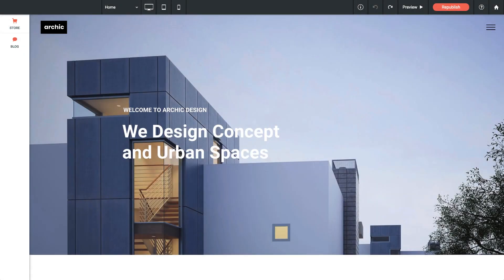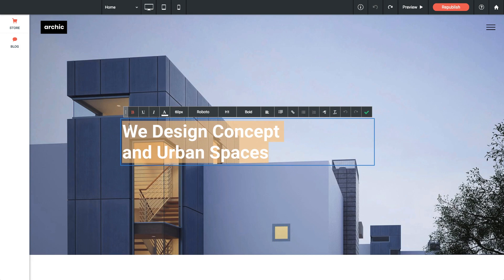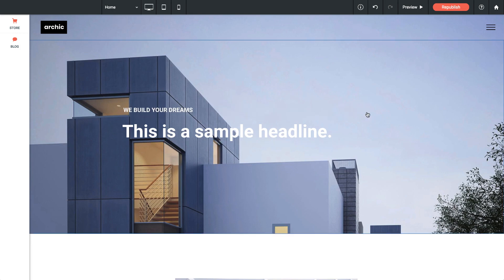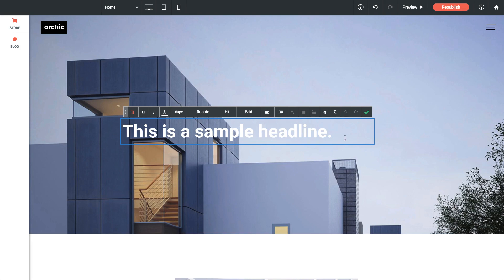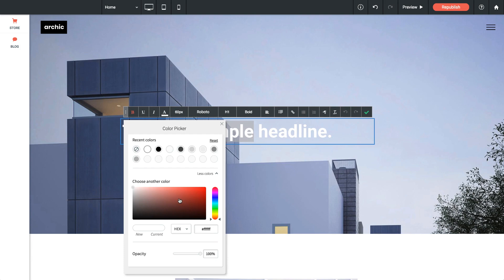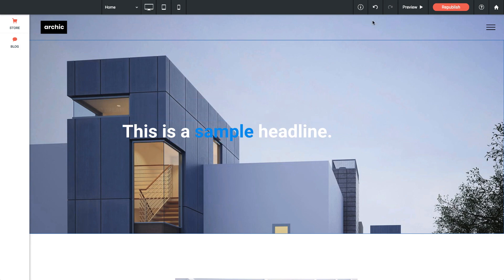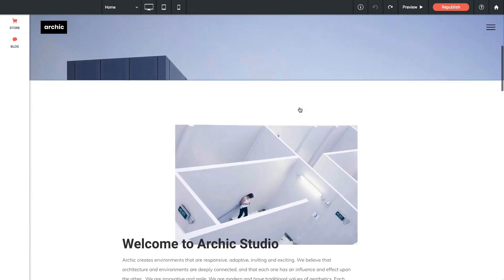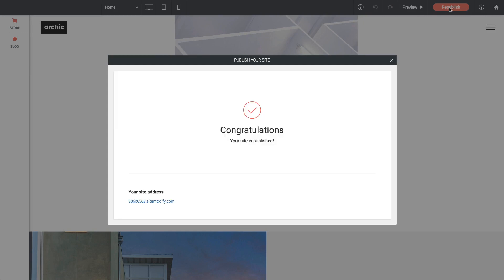CMS User Basics – Editing Text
In this video we take a look at editing blocks of text and changing style settings.